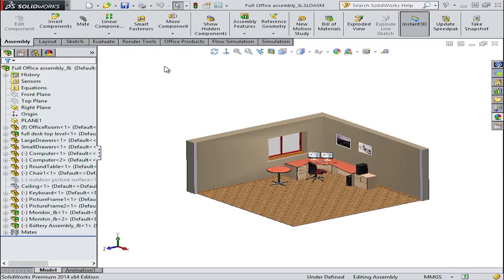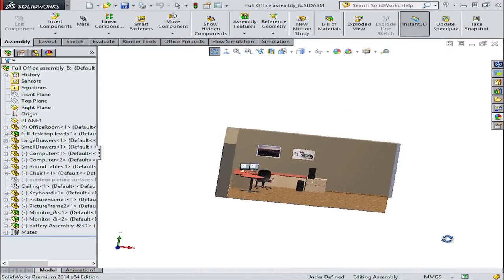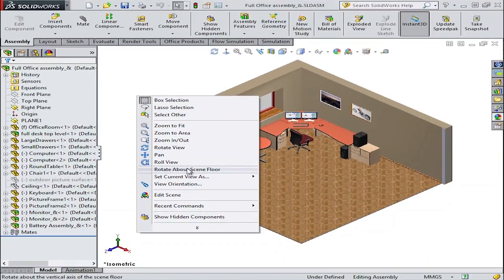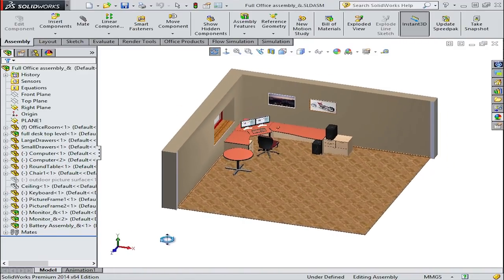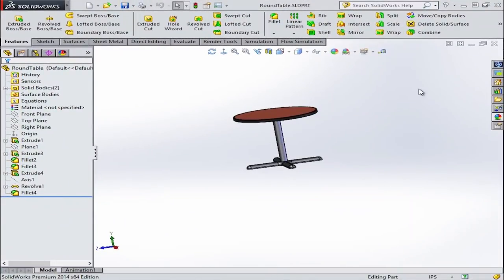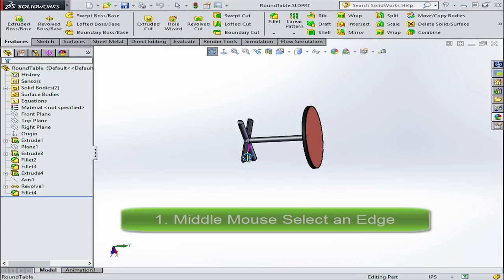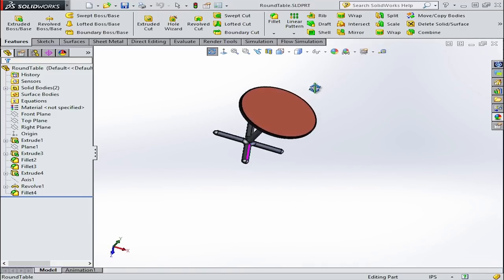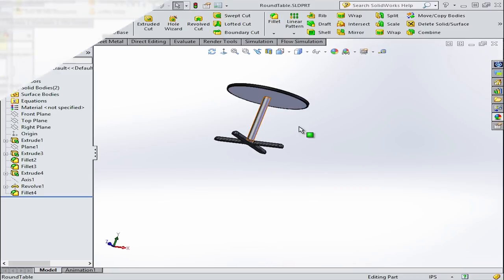Video Tech Tip: Taking Control of Your Model With the Rotate View Command in SOLIDWORKS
Are you losing control of your model in SOLIDWORKS?  Take a look at this video for tips and tricks on how to regain control of your model with the Rotate View Command.